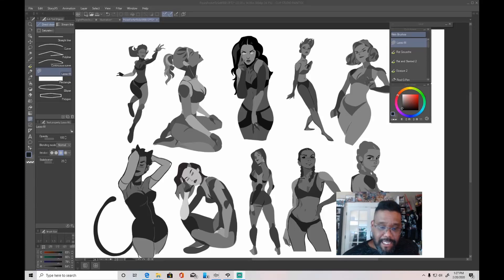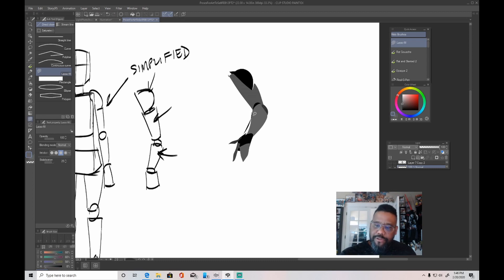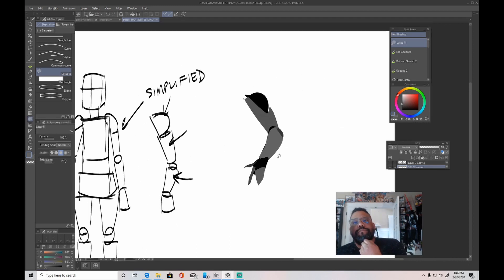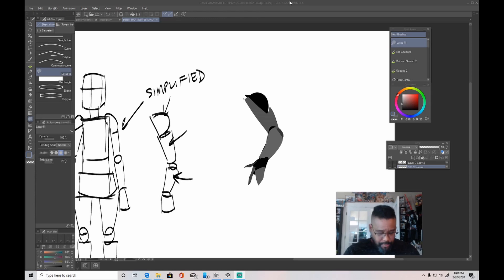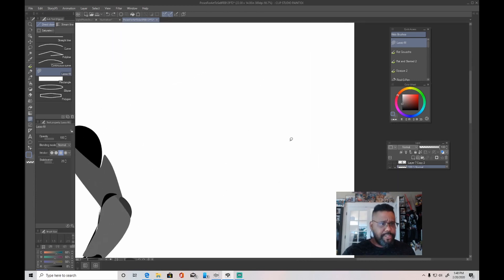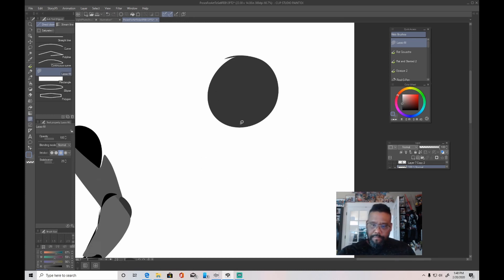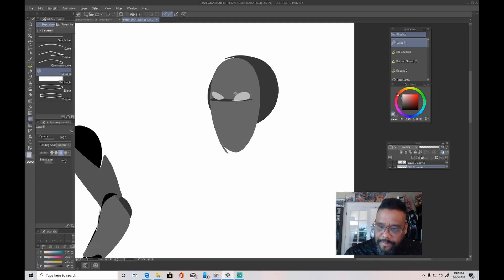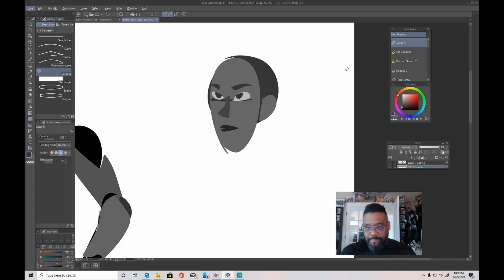How I create poses with Lasso Fill Tool in Clip Studio Paint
A  real time demo of how I build out poses with the Lasso Fill Tool.